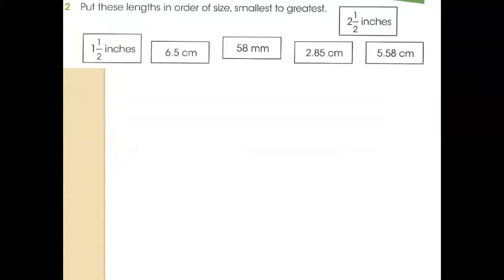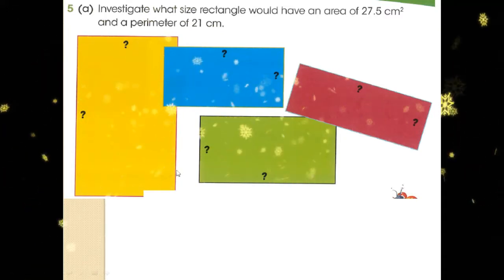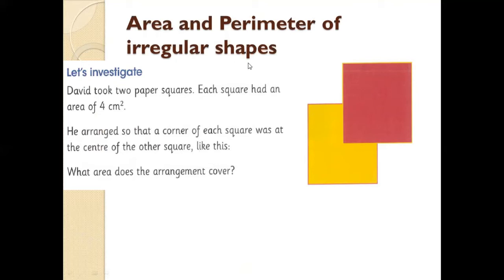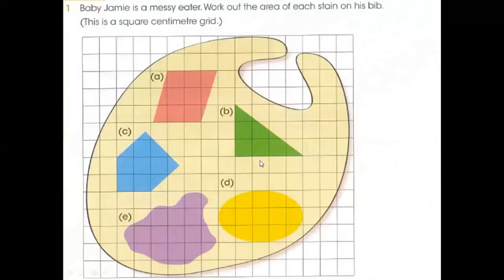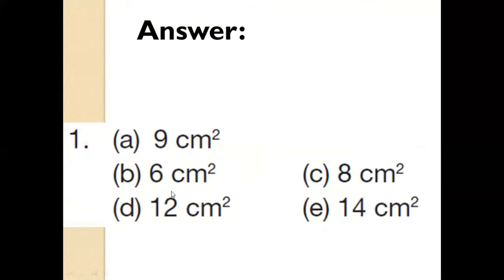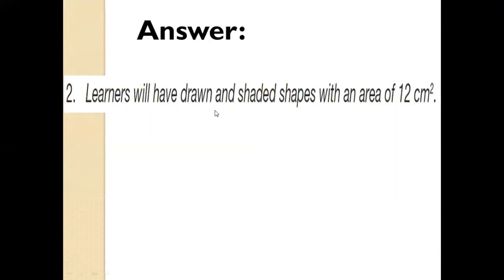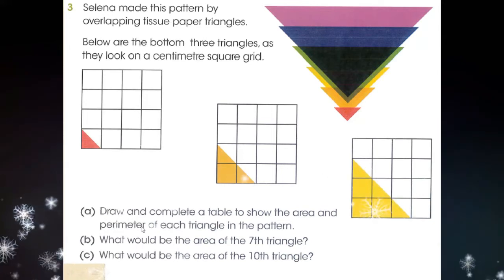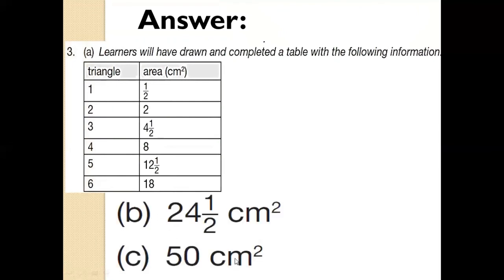Area and Perimeter Irregulager Cambridge course Grade 6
Step 1: Measure all sides of the area in one unit (Feet, Meter, Inches or any other).
Step 2: Enter the length of horizontal sides into Length 1 and Length 2. And Width of the vertical sides into Width 1 and Width 2. ...
Step 3: Press the calculate button. ...
Our Formula: Area = b × h.
Grade 6 Lecture 6